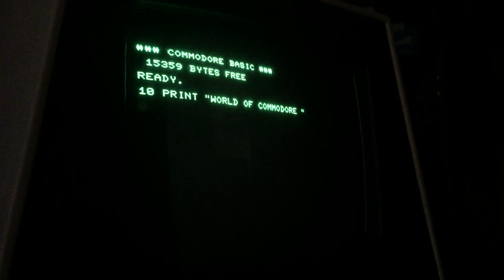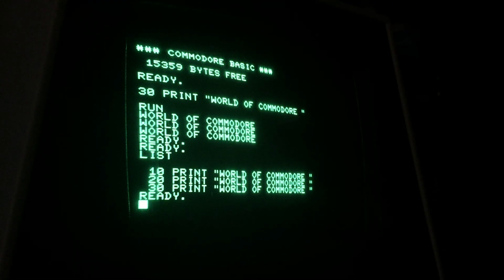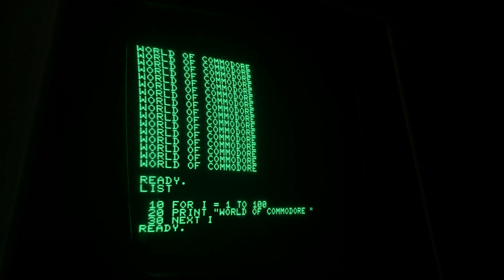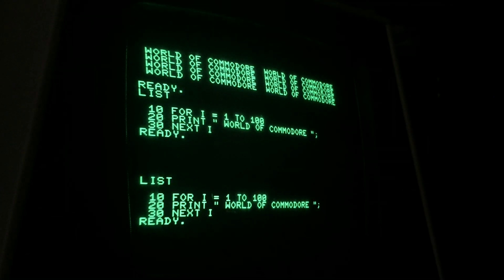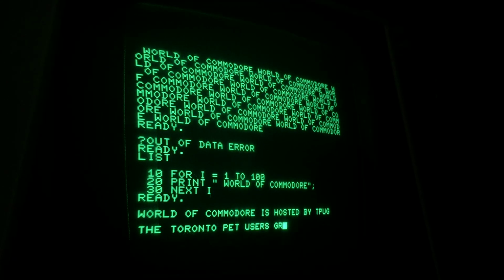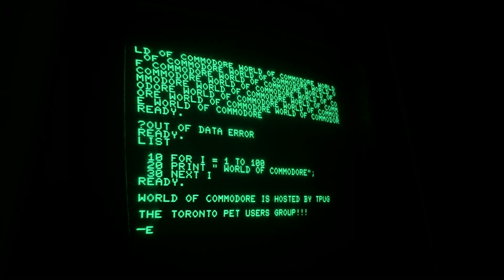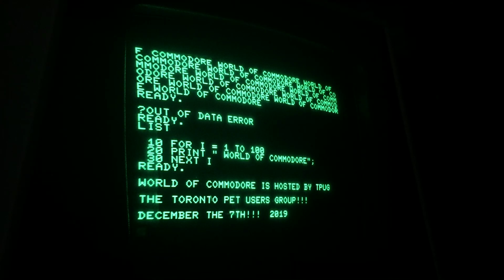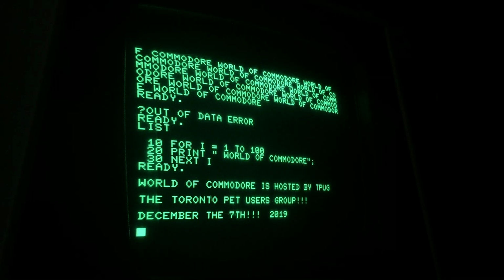Commodore BASIC For Next Loop - World of Commodore 2019 - Dave Bradley - Episode 515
A quick look back at how to do a FOR NEXT LOOP in Commodore BASIC and a few words about the World of Commodore Show that is being put on by TPUG coming up on December the 7th, 2019 very near Toronto!

Here is some text from the TPUG WEBSITE!

The Toronto PET Users Group (TPUG) is pleased to announce the World of Commodore! TPUG would like everyone to join us for a day of all things Commodore!

Information about and displays of a variety of Commodore computers Demonstrations of new hardware and software projects using Commodore equipment Screenings of Commodore-related videos. Vendors selling the latest hardware and software available for Commodore computers as well as classic hardware, accessories, applications, games and much more The always popular freebie table! Please feel free to drop off any items you no longer want and help yourself to some goodies. You never know what you’ll find!